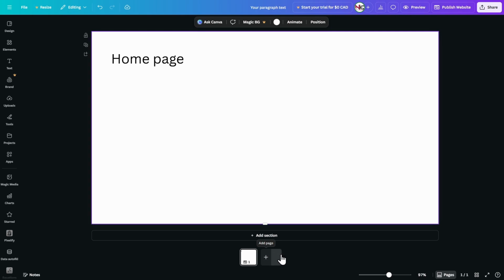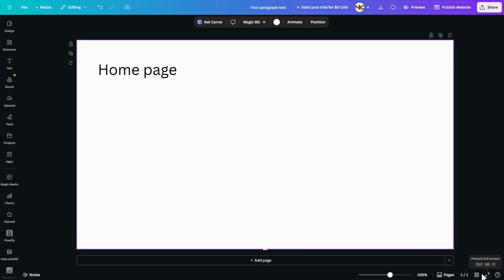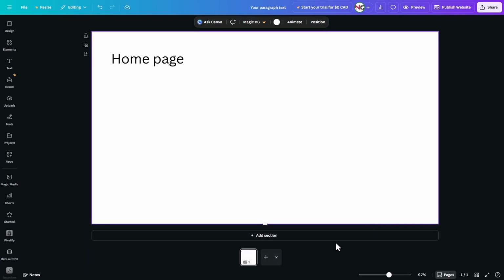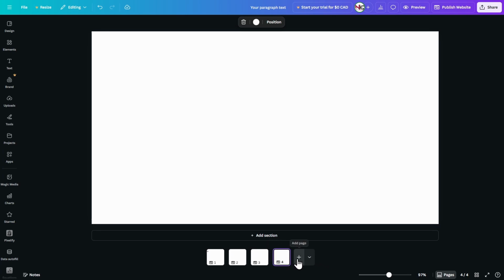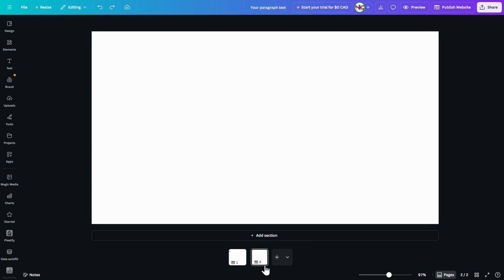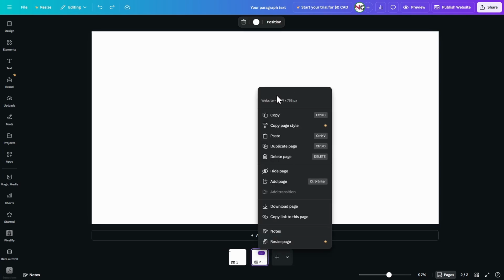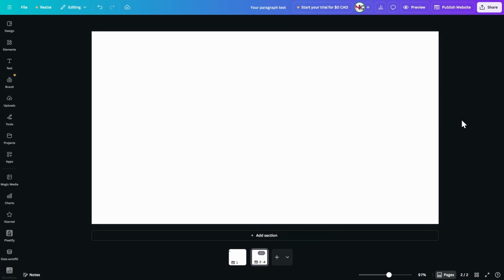How to Add Multiple Pages to Canva Website (2025)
This video shows you a step by step guide on how to add multiple pages to your Canva website so you can build a full site with ease. Support Me ❤️❤️❤️